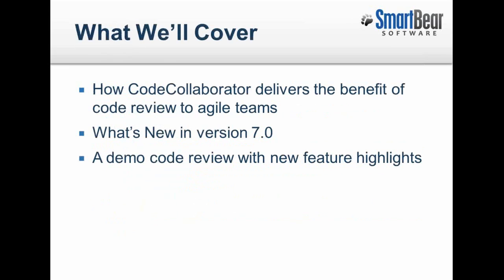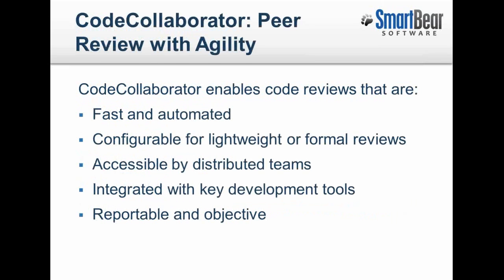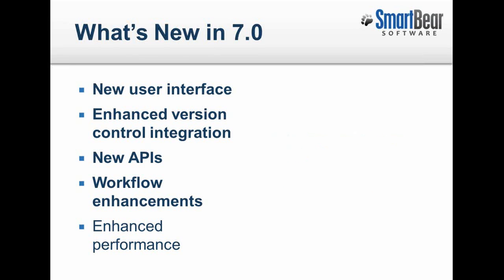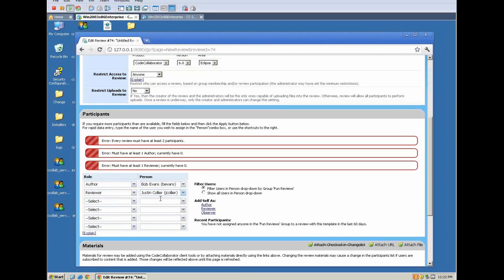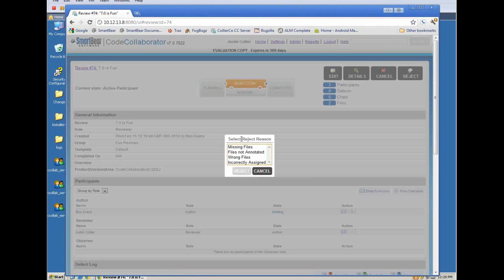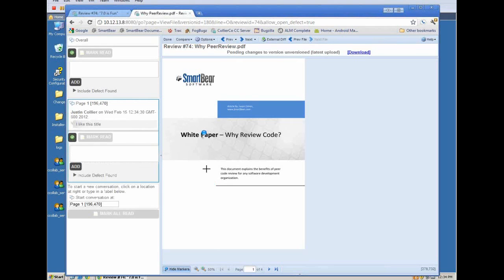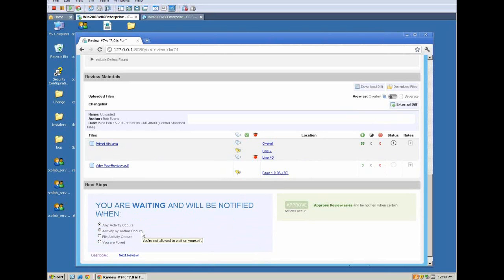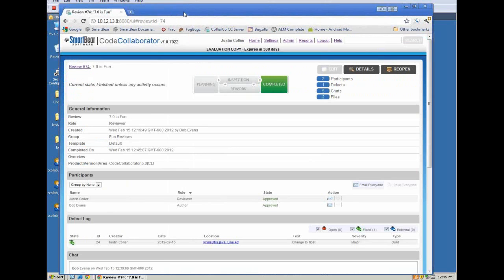Build Better Software with Agile Code Reviews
Learn how you can experience easier, more integrated, and more agile code reviews -- what code review should be!

Would you like a powerful, easy-to-use tool that trounces code defects and resolves issues faster?

Do you want to:

• Build better code by improving software quality during development?

• Focus development effort on implementing new requirements rather than on juggling QA bug fix requests?

• Work the way you want using one code review tool that supports waterfall and agile?

If you answered yes to these questions, JOIN US!